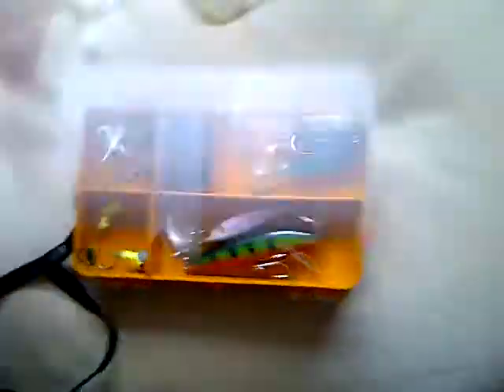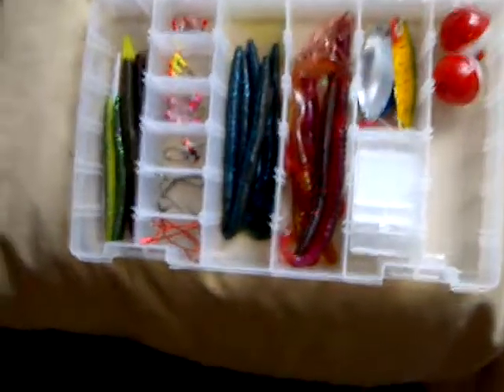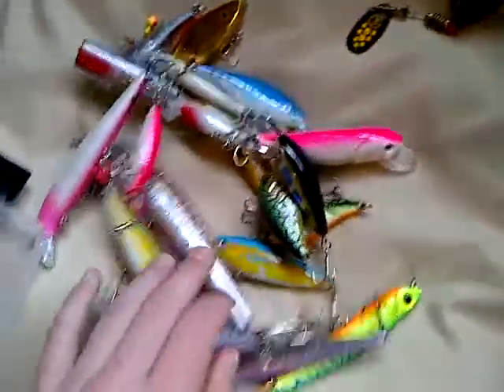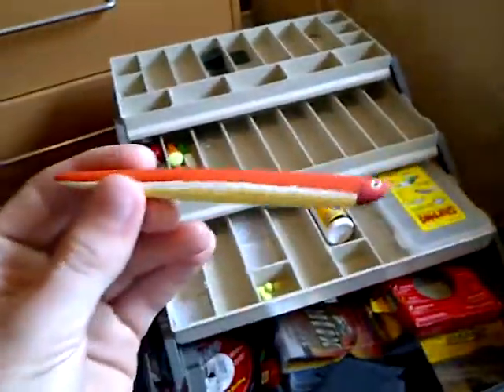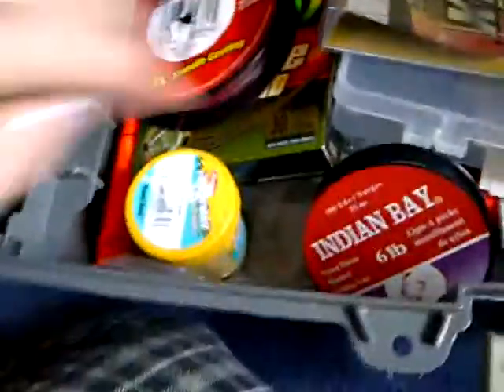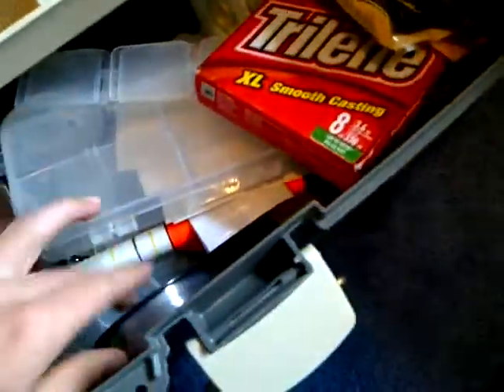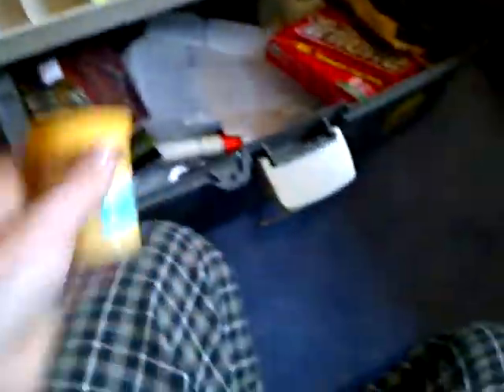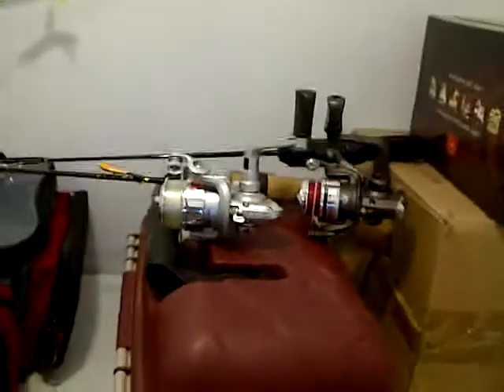tackle/rods part 2